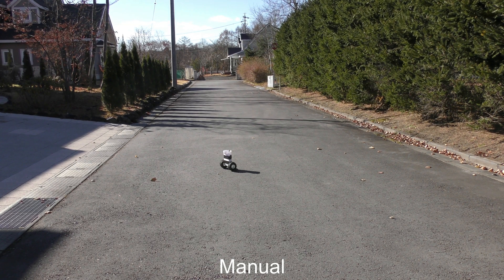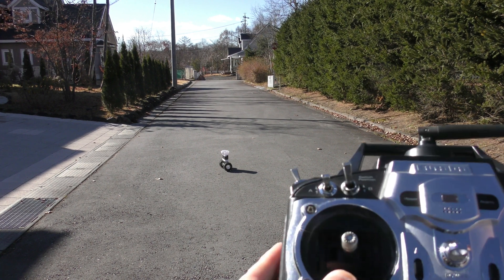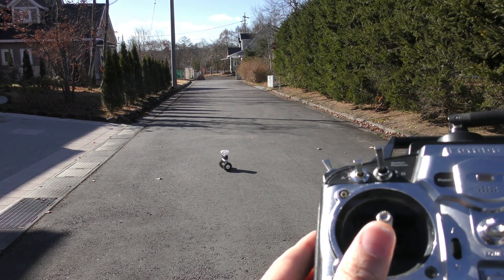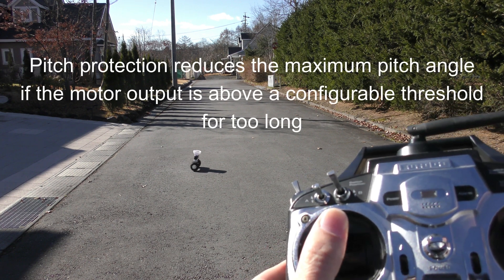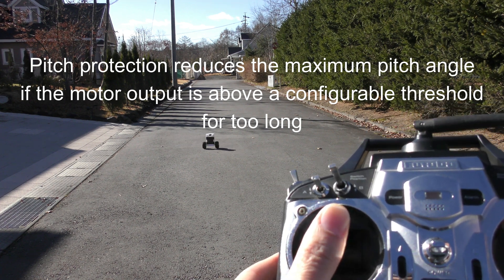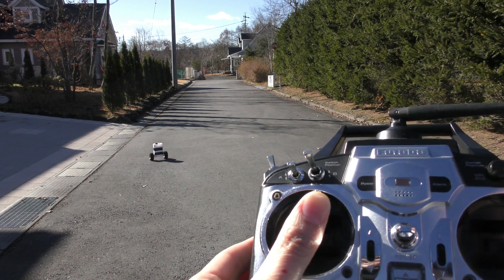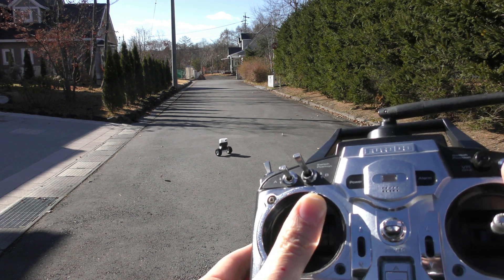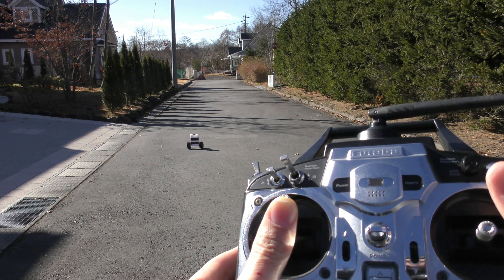BalanceBot Pitch Protection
Demonstration of ArduPilot Rover-4.4's "pitch protection" feature for BalanceBots.  This reduces the chance that a BalanceBot will fall over due to throttle saturation.